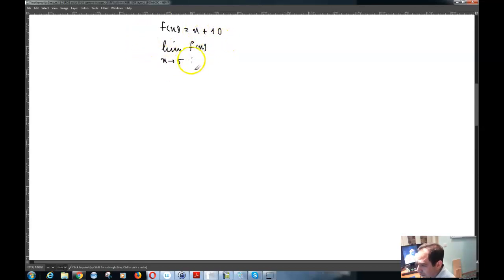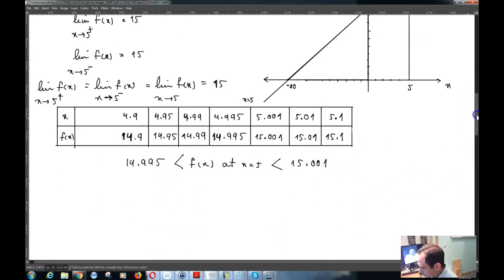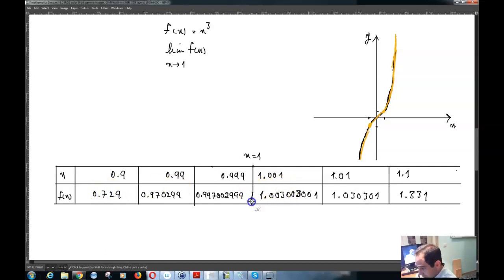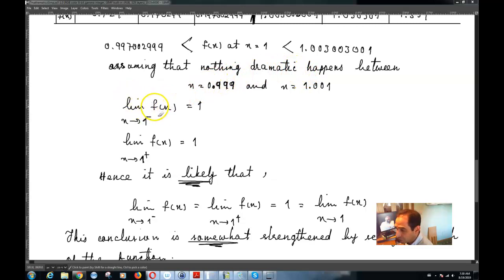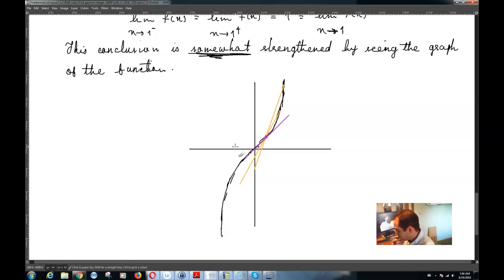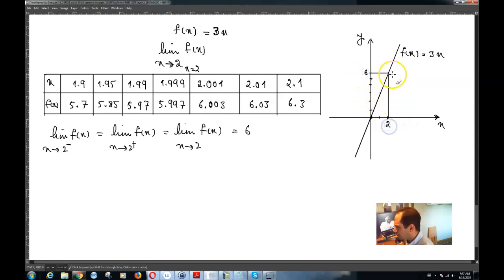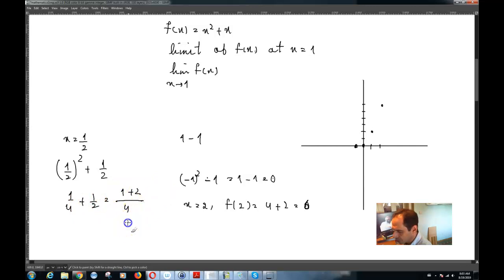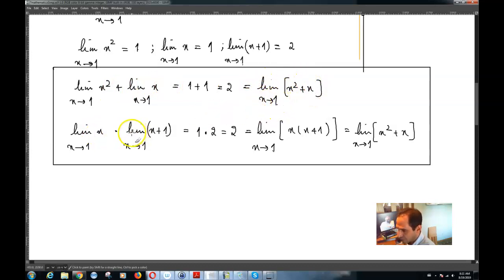Mathematics - Limits - Part 2 #4